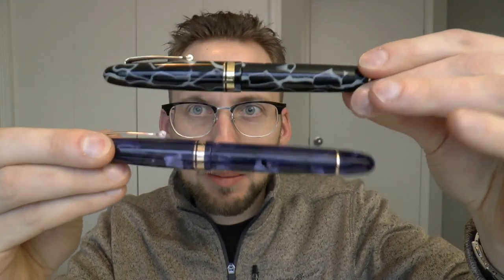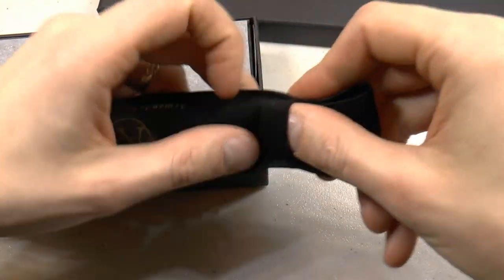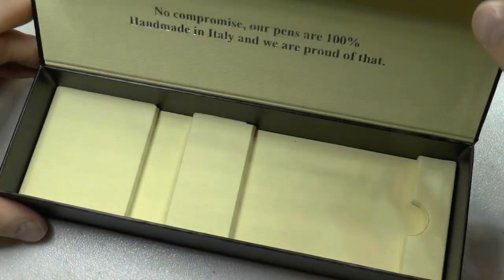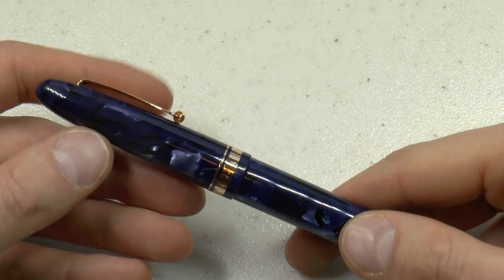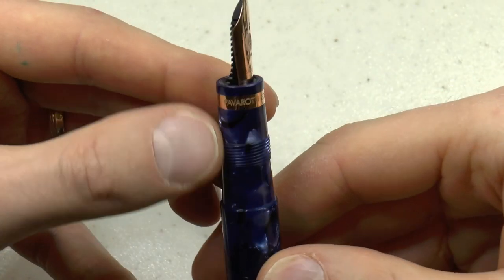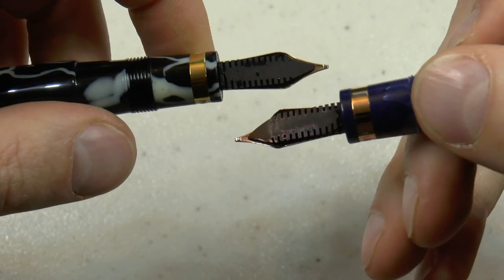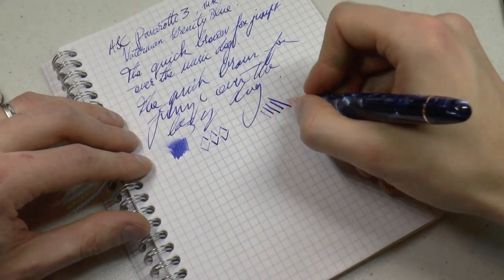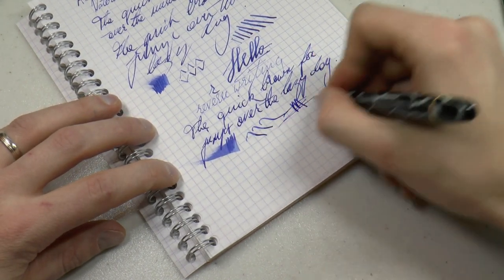Armando Simoni Club Pavarotti 3 Fountain Pen Review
I am retained by ASC Pens to write the company's newsletter but I was not compensated monetarily for this review.
Talk to me on FPN: StephenBrown